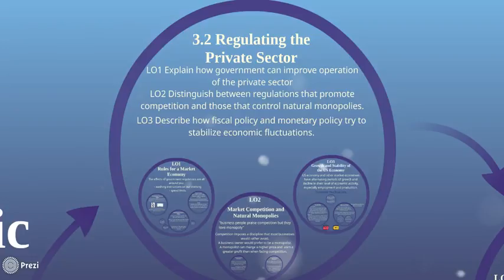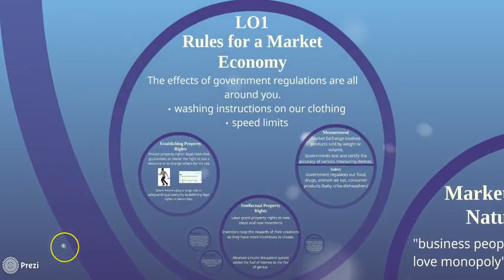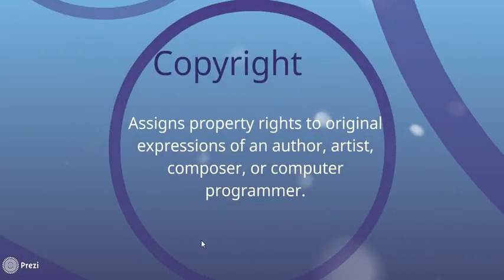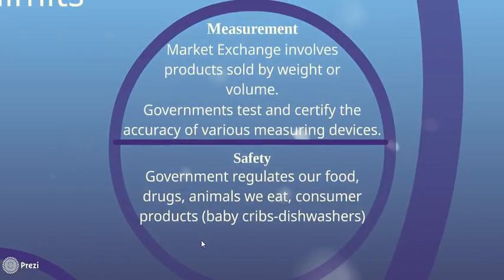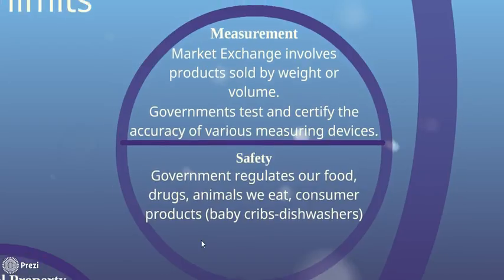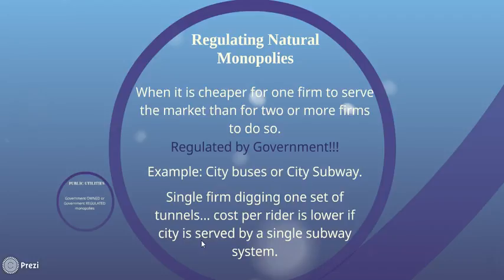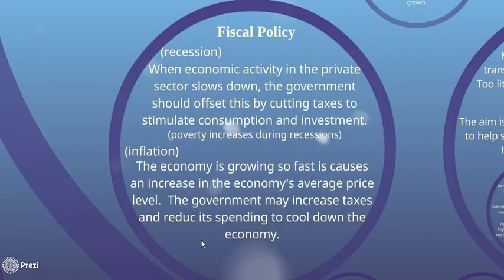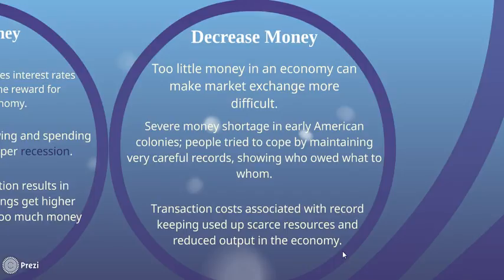3.2 regulating the private sector